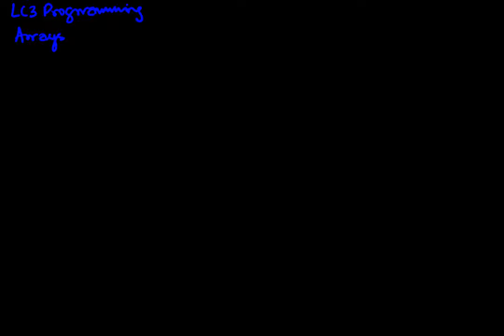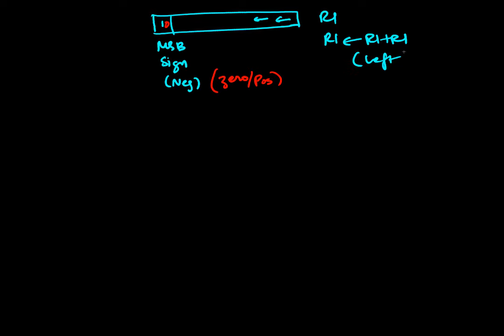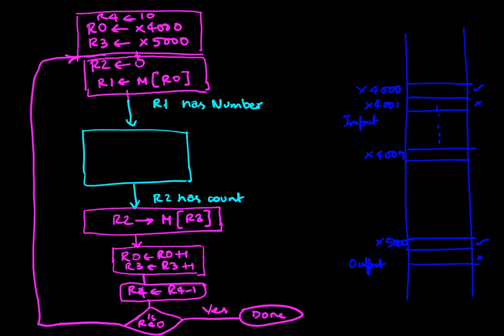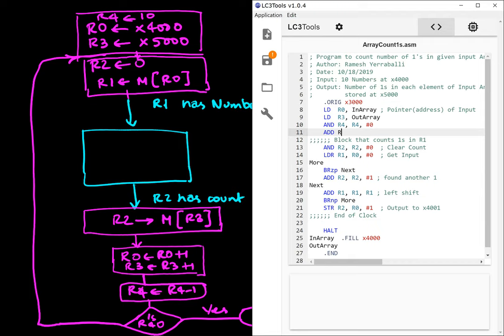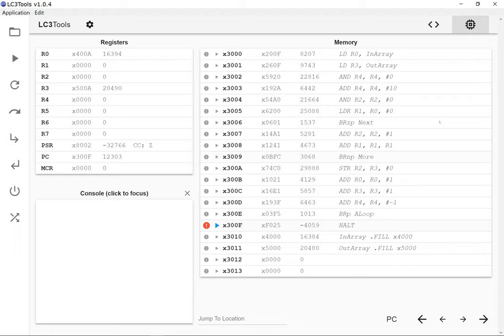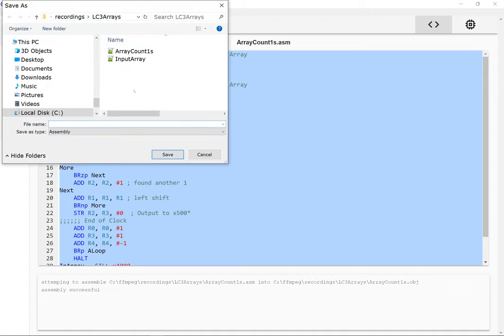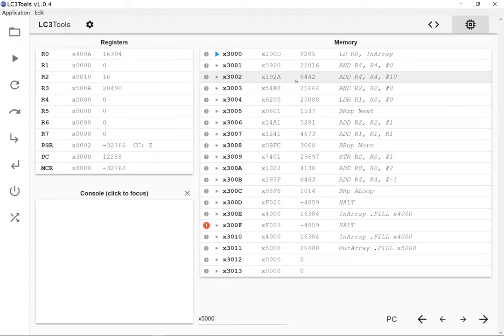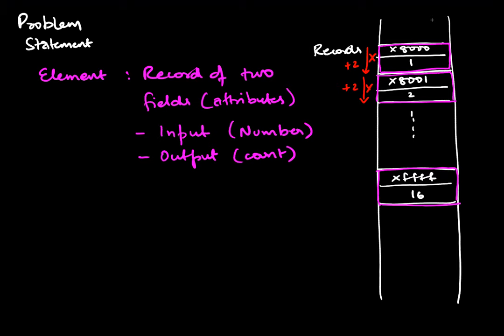Arrays In LC3